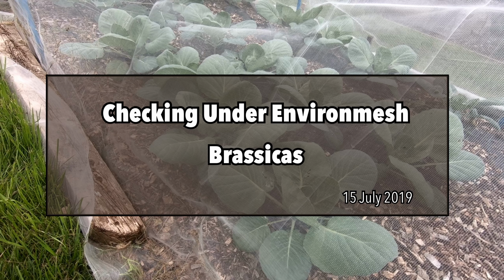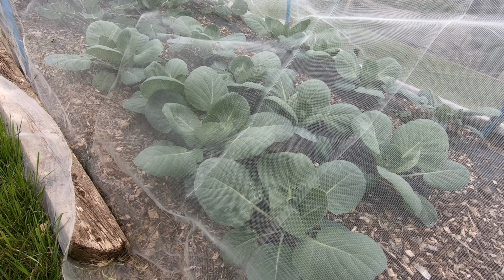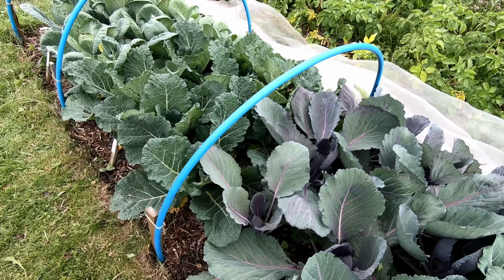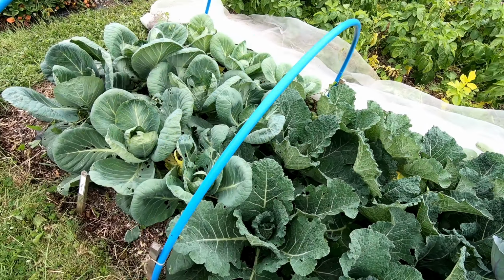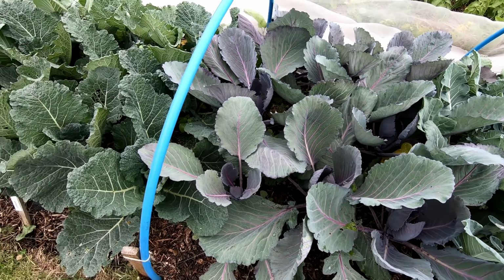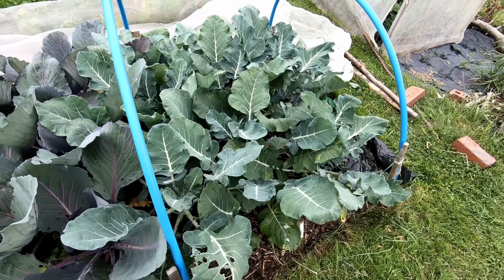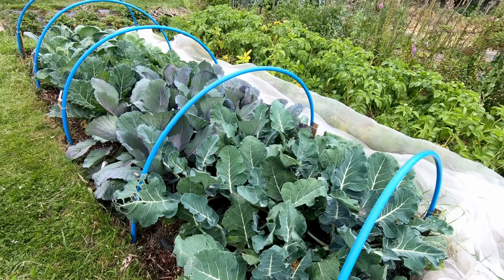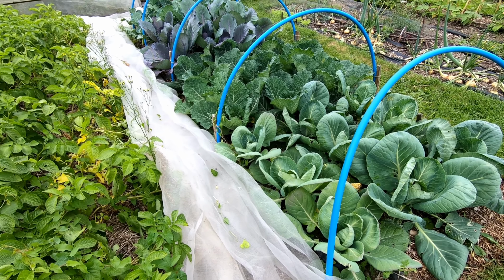Checking Brassicas Under Environmesh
We grow all our brassicas under environmesh to protect from insect damage and pigeons. But the plants still need checking now and again by removing the covering.